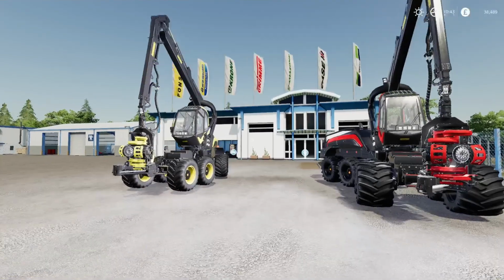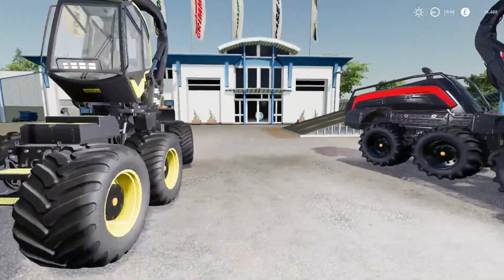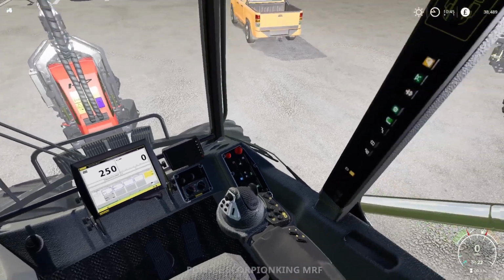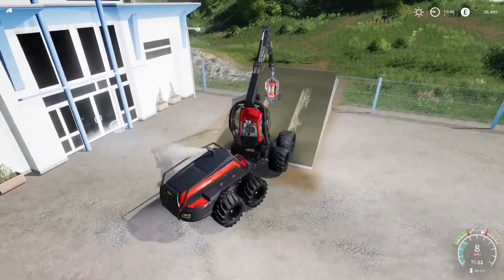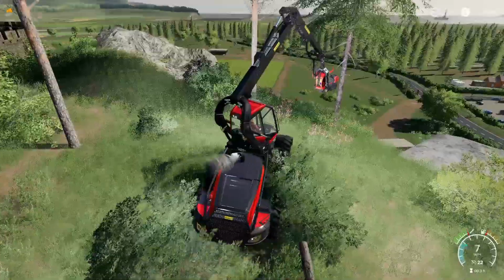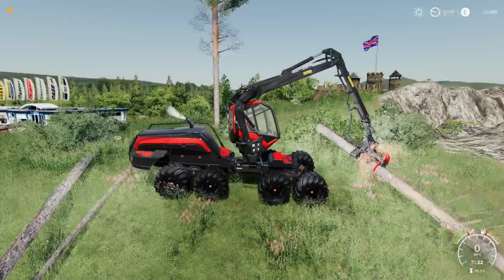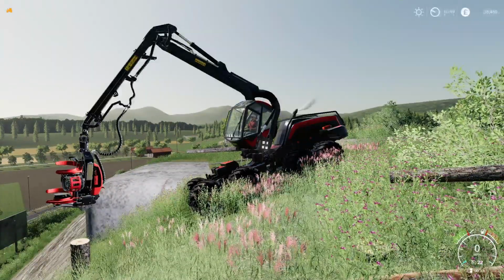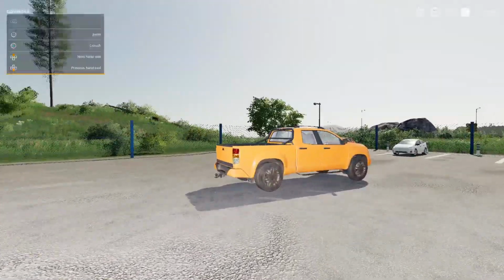Mod Review fs19 Scorpionking MRF edition farming simulator 19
Ponsse scorpionking MRF edition mod review fs19 for farming simulator 19..The Scorpion king MRF edition is a modded version of the in game scorpionking with extra horsepower added and a few other upgrades for fs19 mods .
If you have time why not check out one of my hundreds of farming simulator 2019 videos lots to choose from
New mods,
Horse Power Tests
Mods in Testing,
Map Tours,
How to tutorials
Guide to ...
Timelapse and loads more farming simulator videos.
ukgamer808

*FS19 Platinum expansion Release OCT 22 PRE-ORDER👈

mods in testing list
fs19 ps4 mods list giants software fs19modsreview farming simulator 2019 fs19modreview ls19 mods